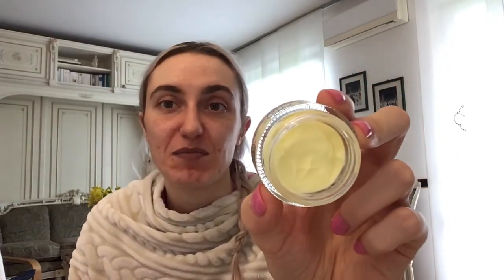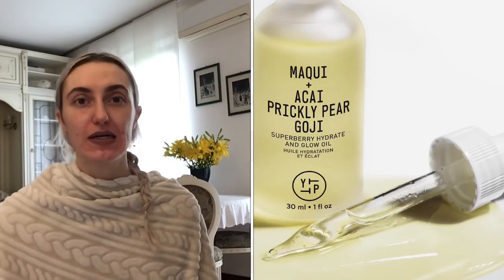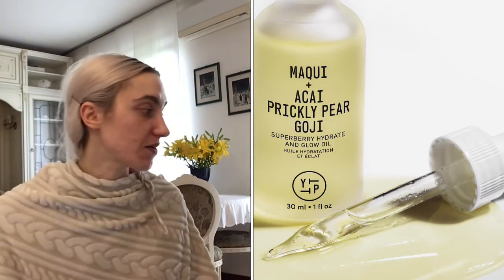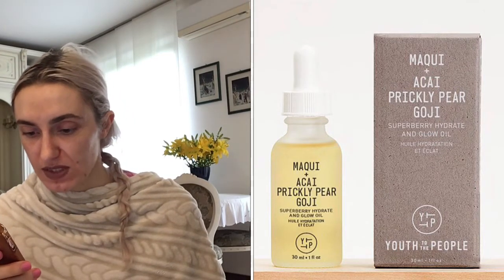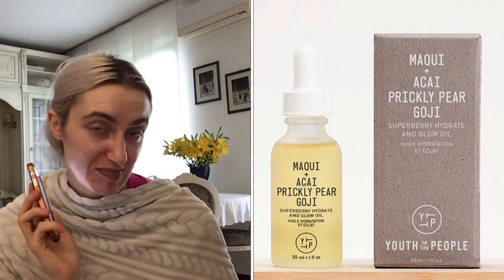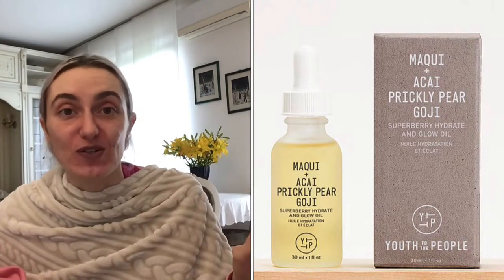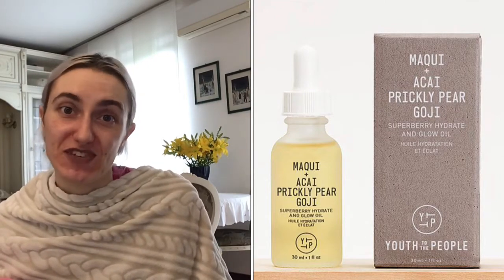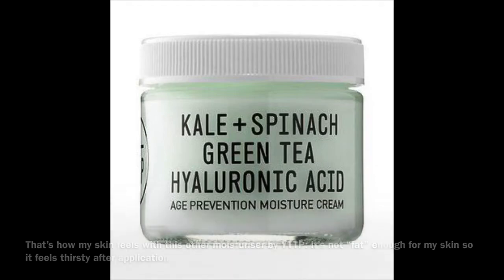YOUTH TO THE PEOPLE brand review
Hello everyone!

Here’s a review of one of my favourite brands: YOUTH TO THE PEOPLE
I’m covering the products I’ve tried.

And here is my video where I try for the first time the KOMBUCHA+11% AHA EXFOLIATING TONER: